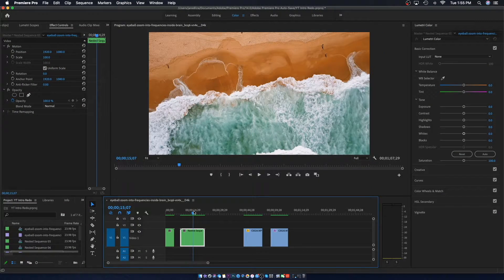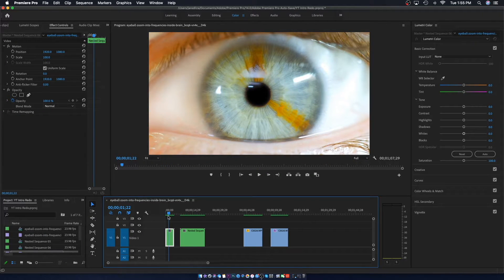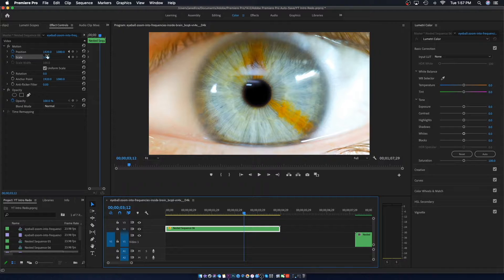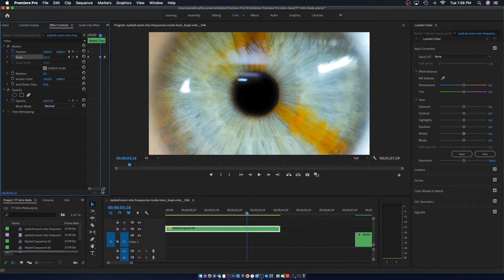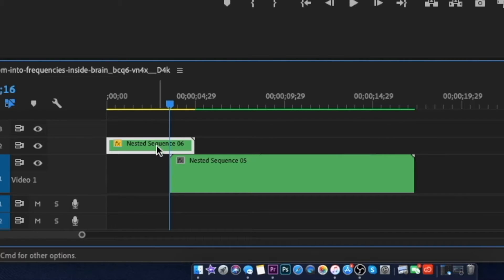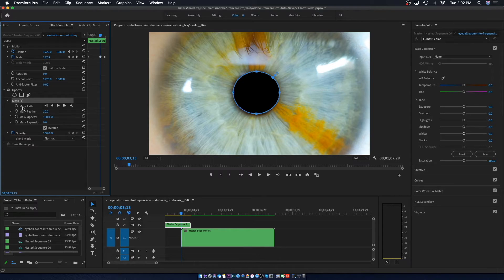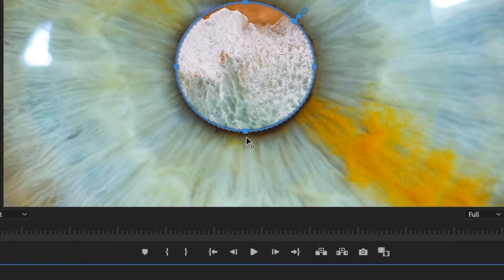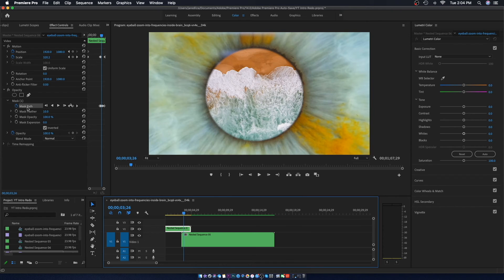EYE ZOOM TRANSITION in ADOBE PREMIERE PRO!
Every purchase helps keep the channel running.

B-Roll Filmed by IG: @Kurtisfilmmaker
Edited by me. IG: @HopelessAntics

I know the sound quality is a bit bad but please bare with me as I get my studio and mics set up. I promise sound quality will be getting much better in the very near future.